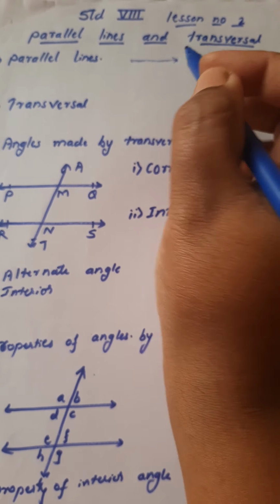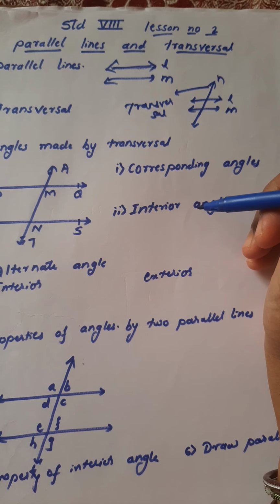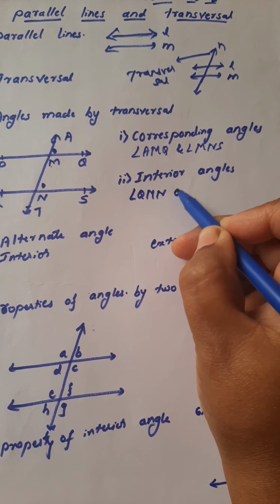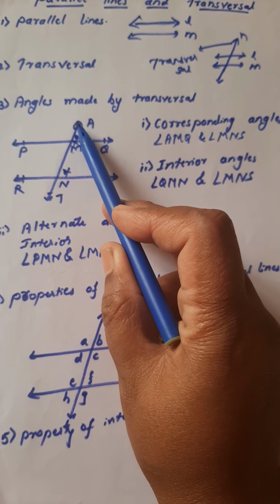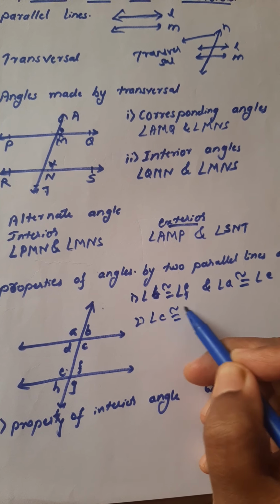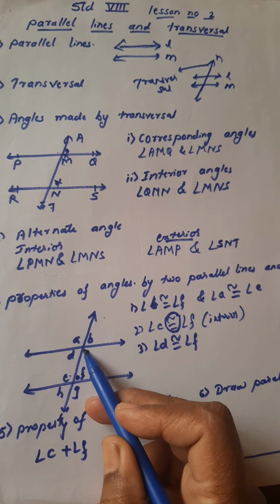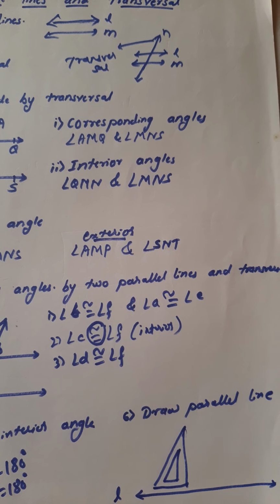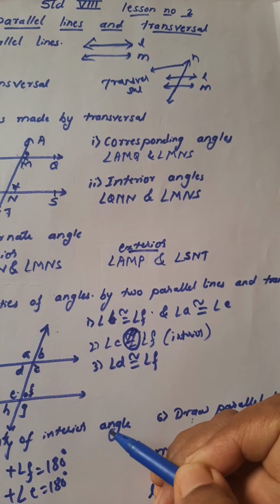std8thmaths,lesson2(parallel lines&transversal),ssc board. Bhoite classes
Hi, the whole lesson concept I have explained, so that u can solve the sums easily. parallel lines and transversal lines explained. different angles like corresponding, alternate, interior and interior alternate angles explained. how to name different angles explained. sums of parallel lines explained easily.